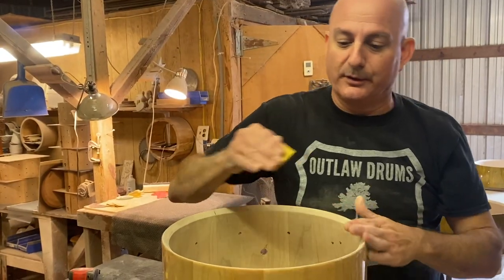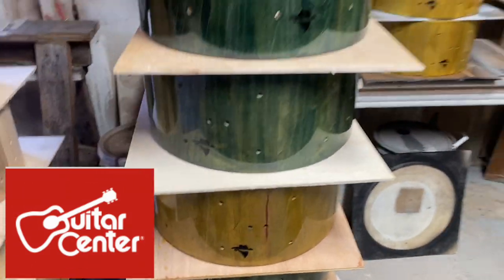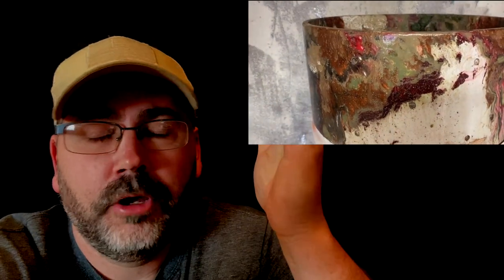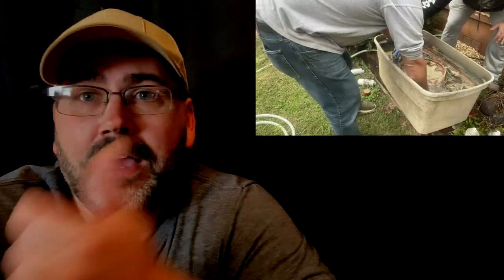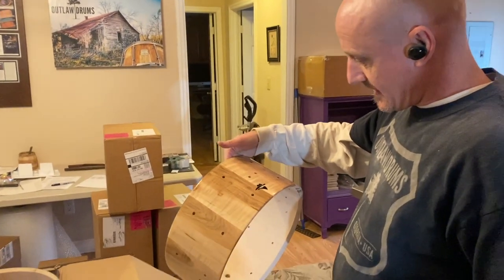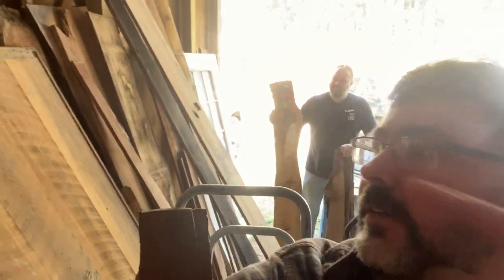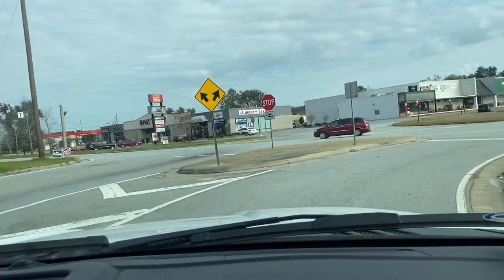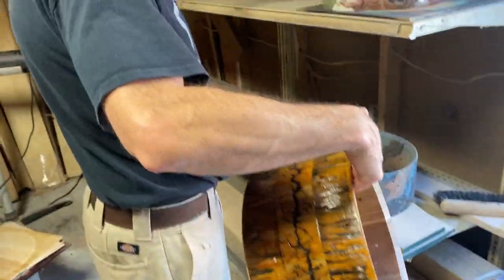New rule at the shop!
Episode 12 we finished the sundip drum and Ed came over and saved the day